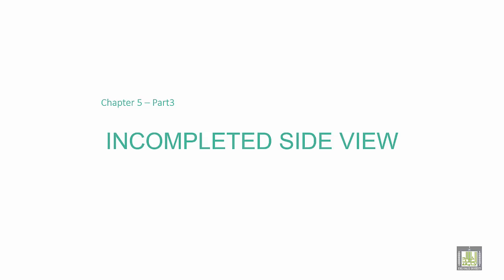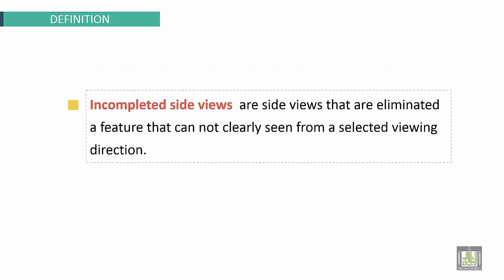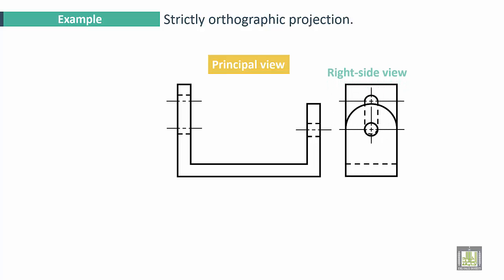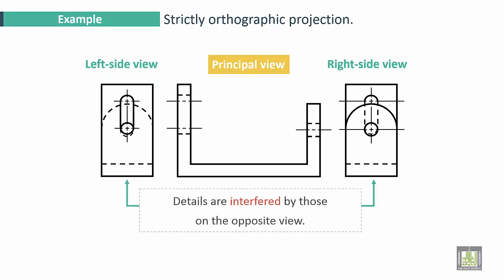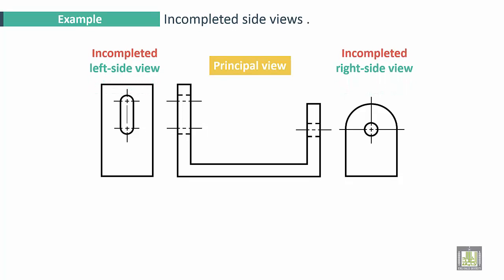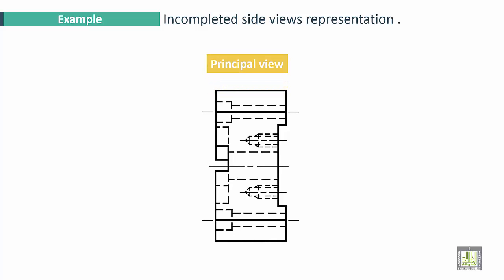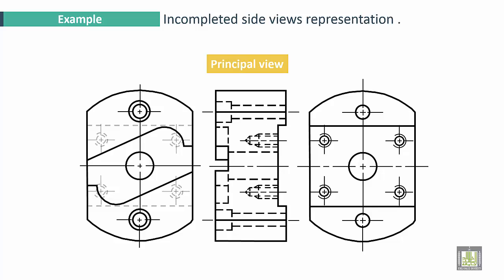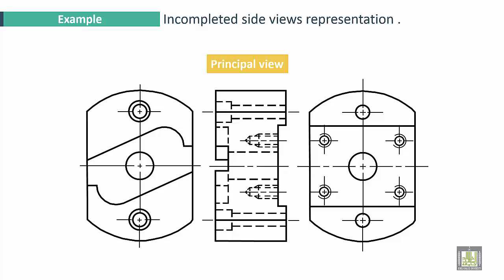Engineering Drawing 2 | Ch5 | Alternate position of side view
Chapter 5
Types of conventions , Tangencies and Intersections
Alternate position of side view